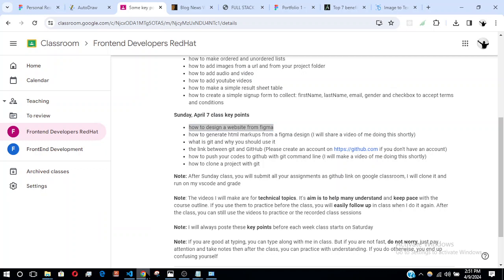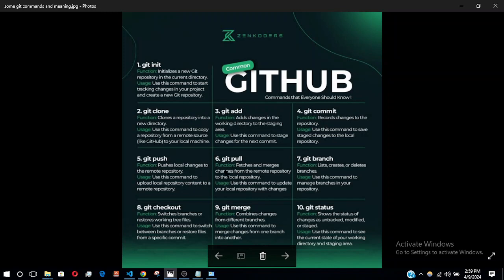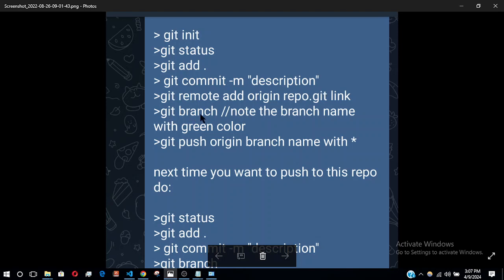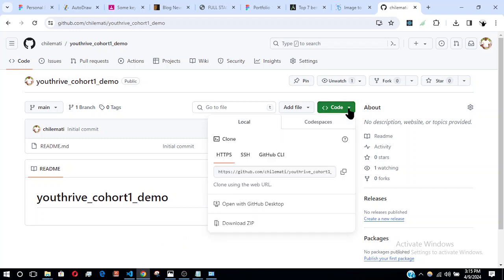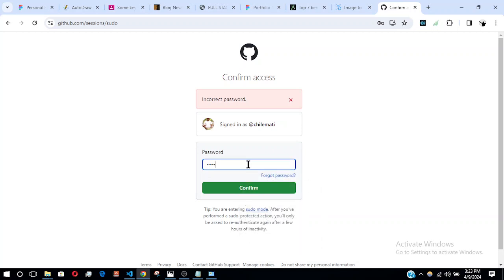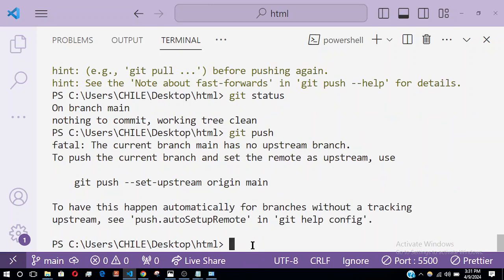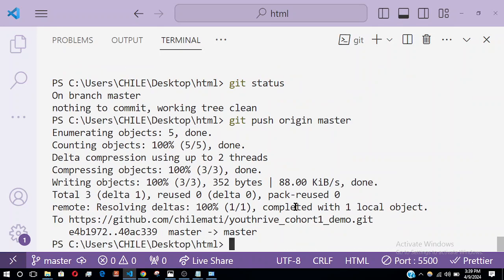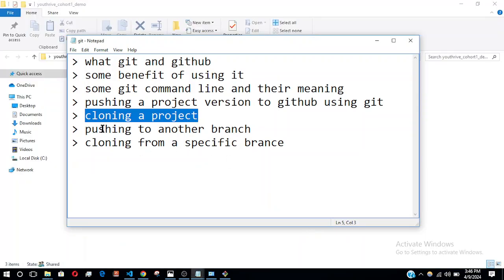Building Web Pages with HTML Part 2 (Live Session 2)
What is git and why you should use it.
The link between Git and GitHub
How to push your codes to GitHub with Git command line.
How to clone a project with git.